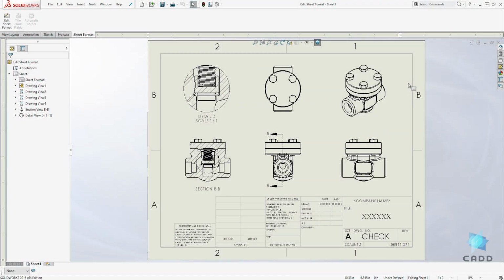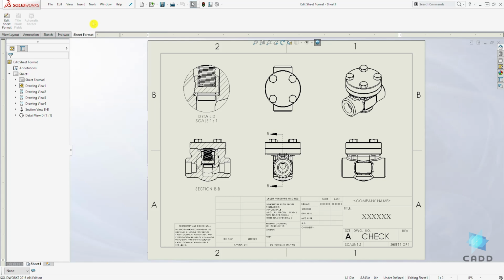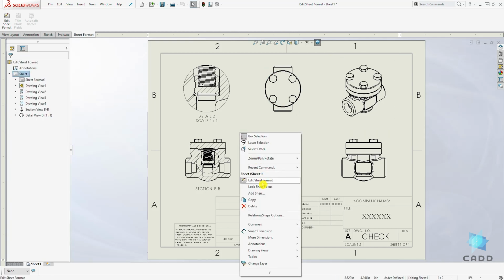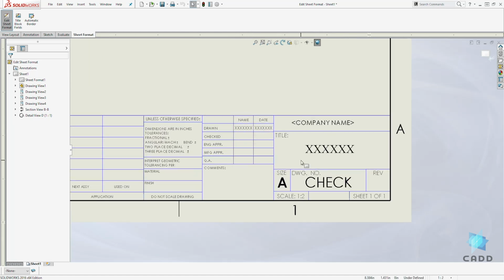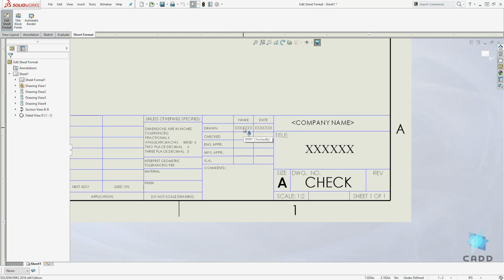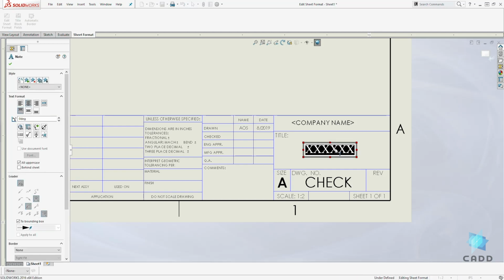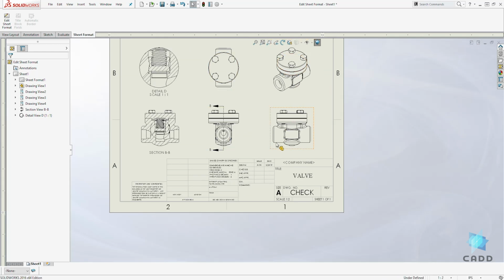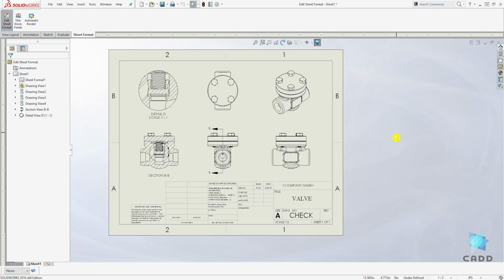SolidWorks Tutorial for Beginners #97 - How to Edit Sheet Format in SolidWorks Drawing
How to Edit Sheet Format in SolidWorks Drawing